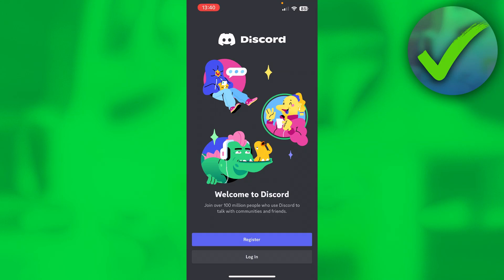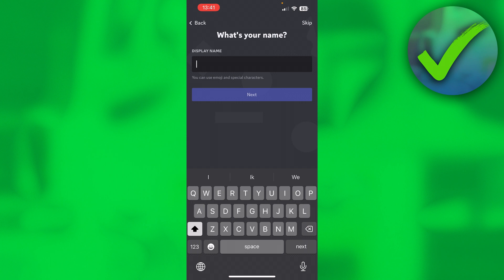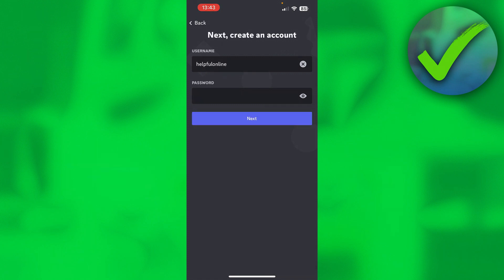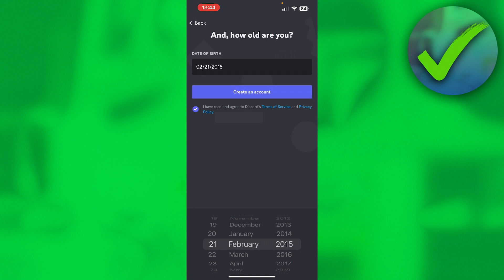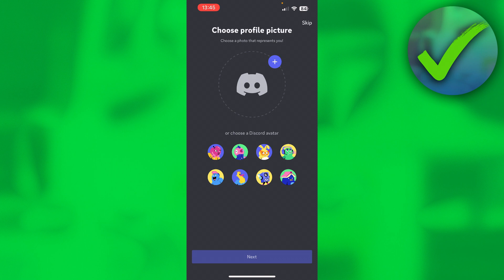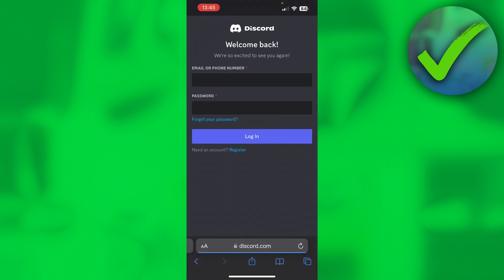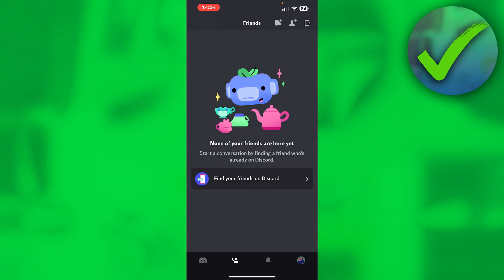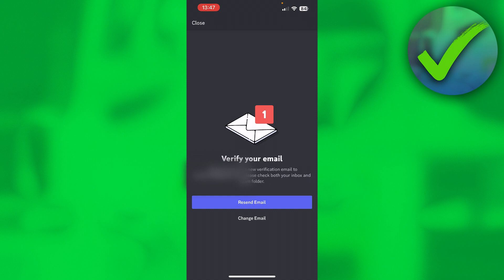How to Make a Discord Account Mobile (Step By Step)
In this video I show you how to Make a Discord Account Mobile in 2025

Do you want to know how to Make a Discord Account Mobile in 2025? Then I'll show you how to use discord easy.

This is a step by step Discord tutorial on how to verify discord account